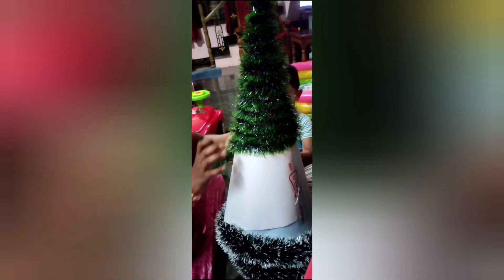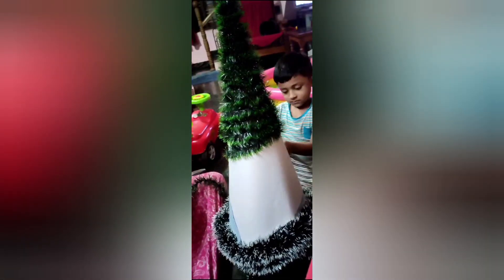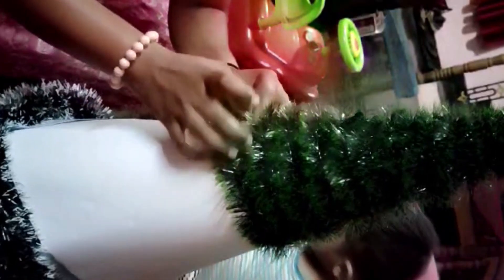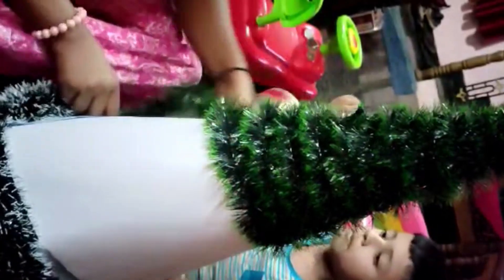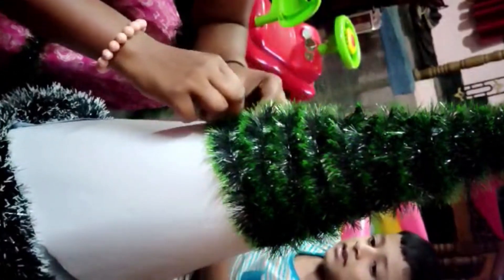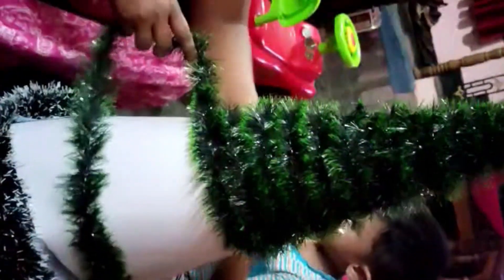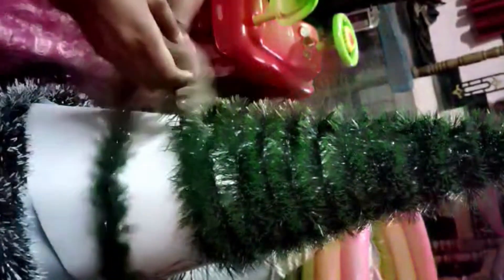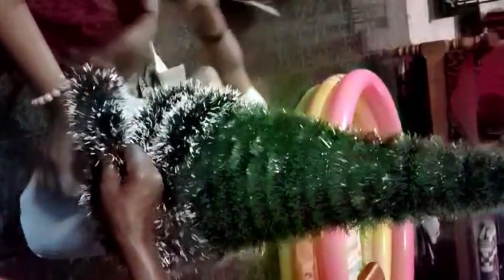How to make Easy &Beautiful Low Budget Christmas tree without Glue Gun or other adhesive material🎄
ChristmasNails (watch out for this one if you run a nail salon)